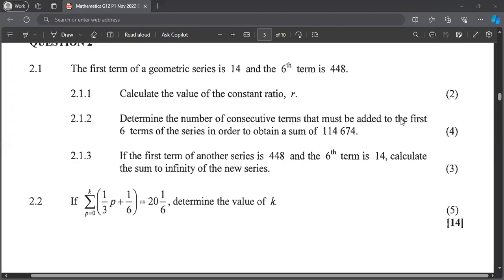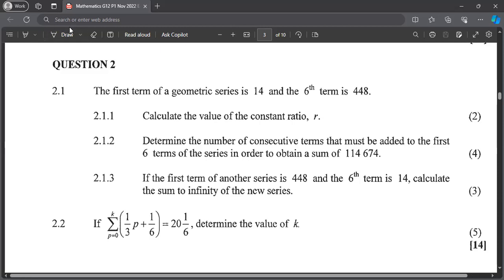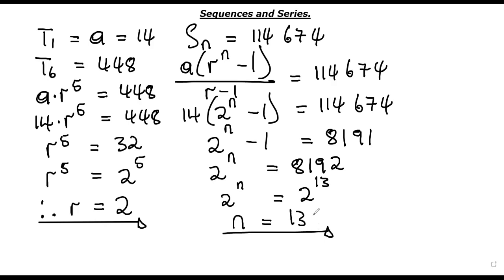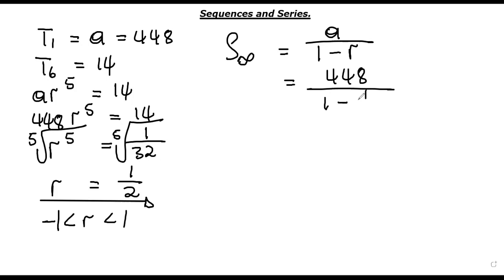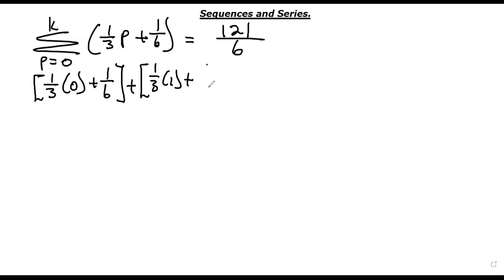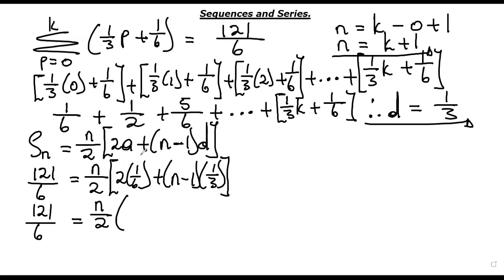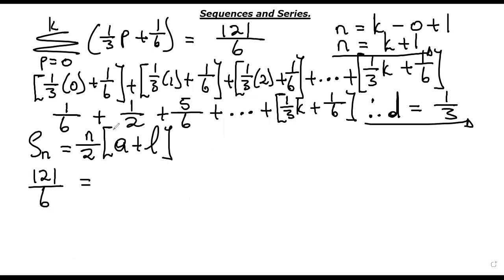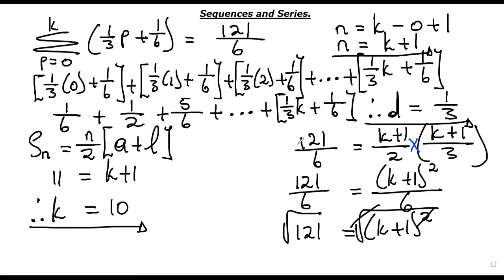Sequences and Series DBE Nov 2022